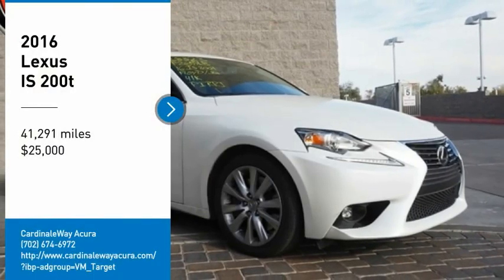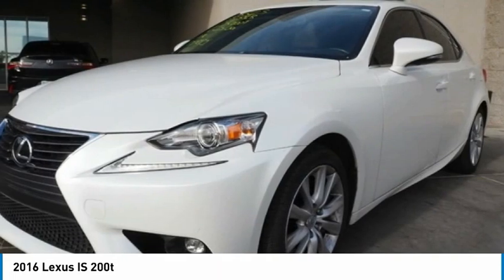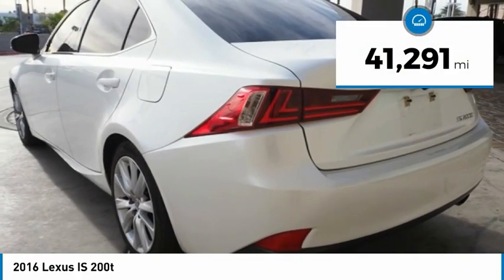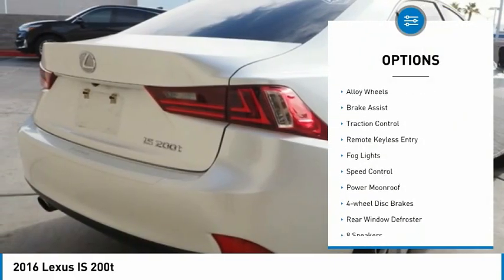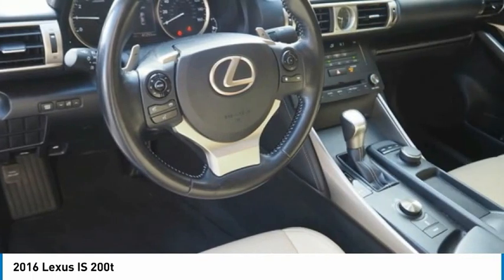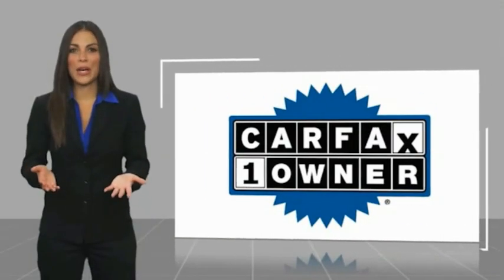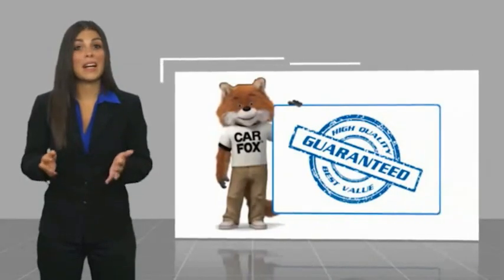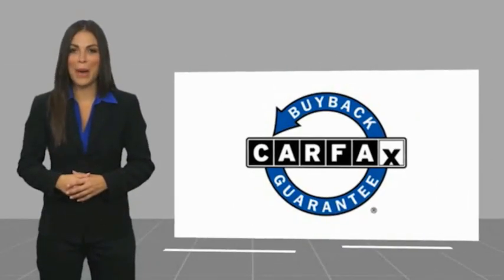2016 Lexus IS 200t FOR SALE in Las Vegas, NV P2655LB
Stop in today for a test drive of this U 2016 Lexus IS

CardinaleWay Acura
7000 West Sahara Ave

Want us to come to you? No problem! In case we missed a picture or a detail you would like to see of this 2016 IS, we are happy to send you A PERSONAL VIDEO walking around the vehicle focusing on the closest details that are important to you. We can send it directly to you via text or email. We look forward to hearing from you!  Eminent White Pearl 2016 Lexus IS 200t RWD 8-Speed Automatic 2.0L I4 Turbocharged  Come visit our showroom where you will find our associates live by our mantra that  We Develop Outstanding Relationships Where Everybody Wins  on 7000 West Sahara Ave, Las Vegas NV 89117. We are the CardinaleWay, family owned since 1979. Recent Arrival! Odometer is 3830 miles below market average! 22/33 City/Highway MPG  Awards:     2016 KBB.com Best Resale Value Awards     2016 KBB.com Brand Image Awards   Reviews:     Attractive interior with top-quality materials; front seats are very comfortable, and there s plenty of room for adults in the backseat; plentiful standard features; predictable and precise steering inspires driver confidence in corners. Source: Edmunds  Vehicle price and availability are subject to change without notice.